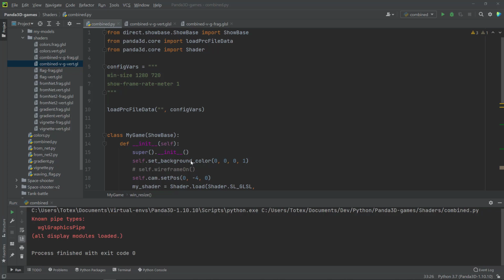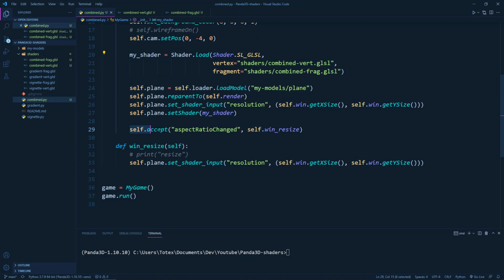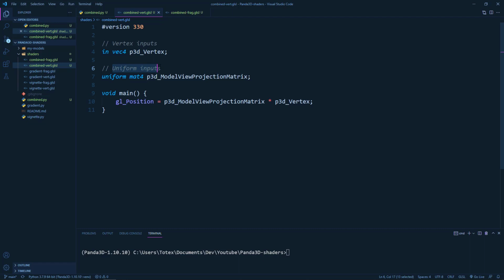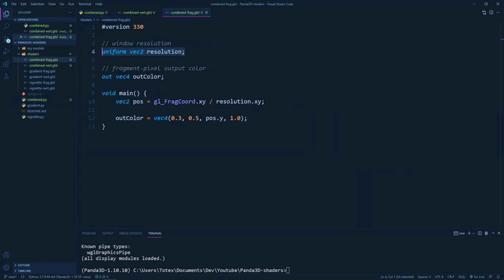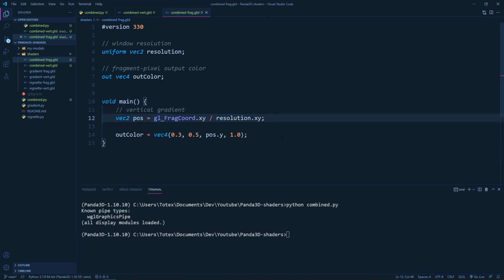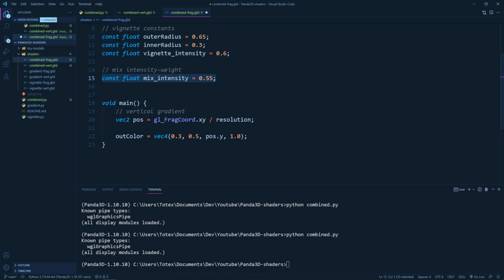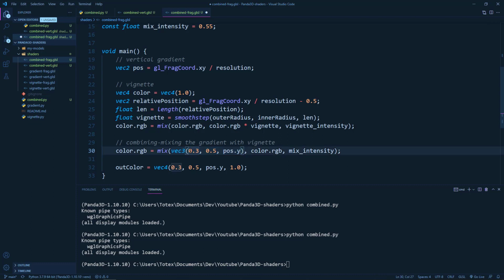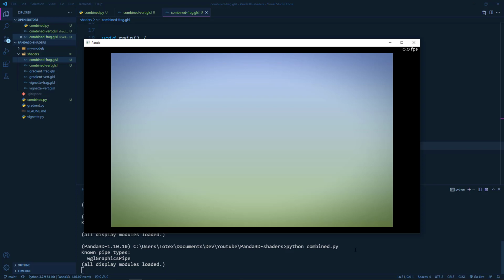Panda3D GLSL shader programming #03 - combined gradient and vignette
In this series we are going to learn, how to use the GLSL shader programming language in Panda3D. With GLSL shaders you will be able to create all kind of visual effects.